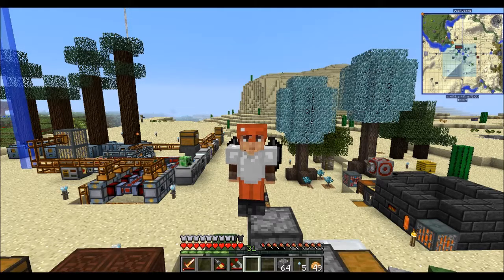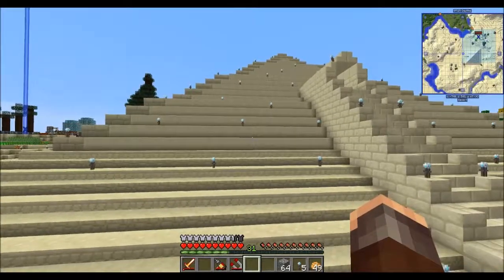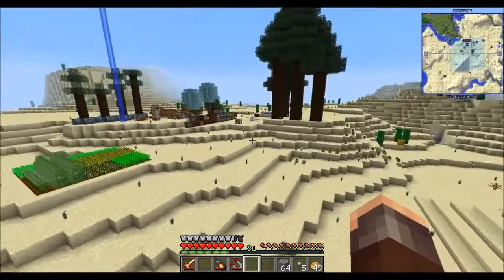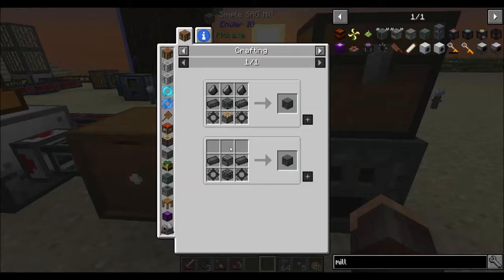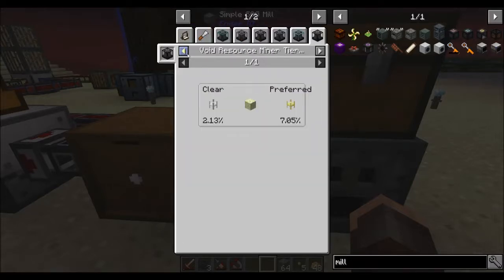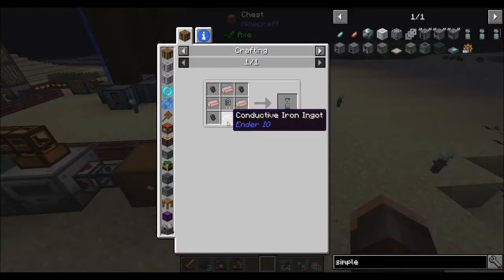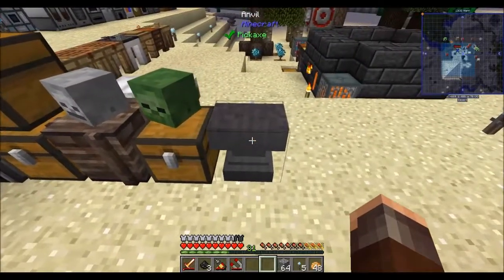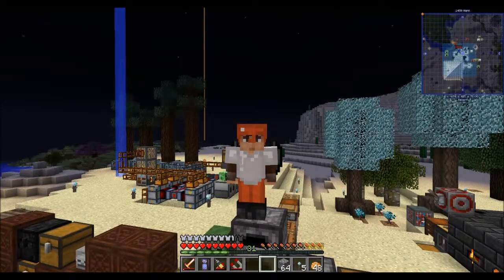Curse of 13 : 13 : Direwolf20 1.12 Modpack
Having to do a catch up episode as the real video for today was corrupted :(  i hate when this happens... so sorry!!